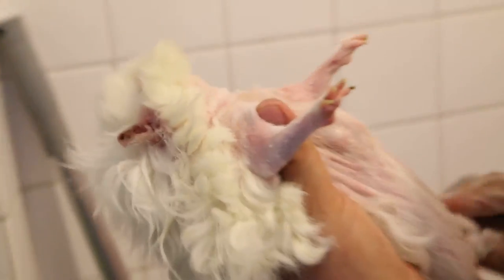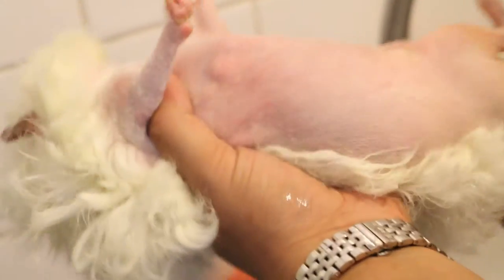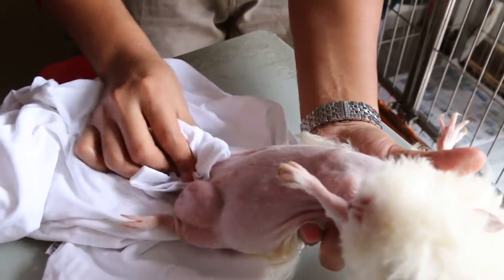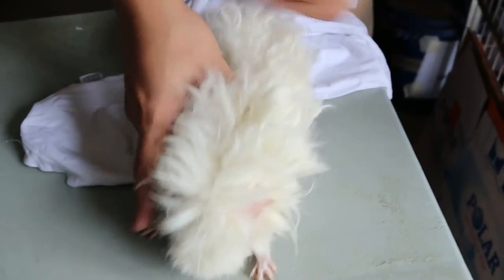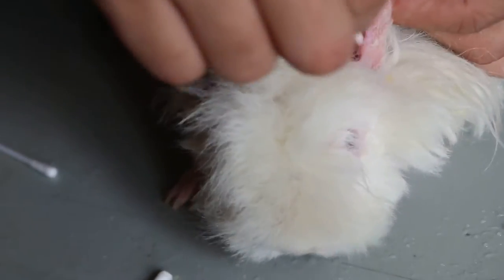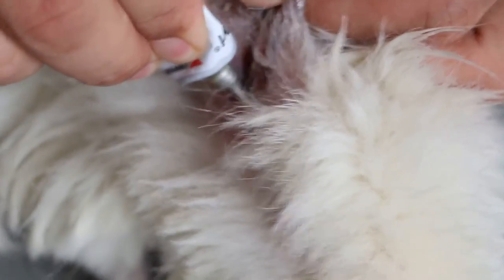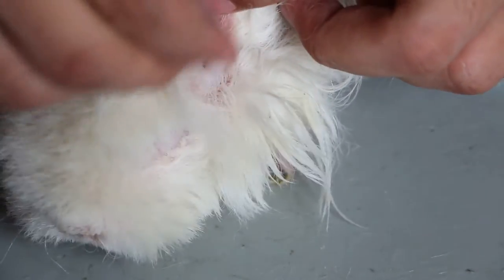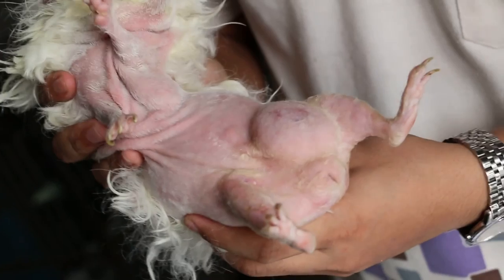A guinea pig is sneezing Pt 2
Infection of the lungs could be due to poor maintenance stressing this 4-year-old guinea pig with backside scalding, lower body infections. A big subcutaneous tumour. A clean body is important for any pet, esp. the ears and backside.